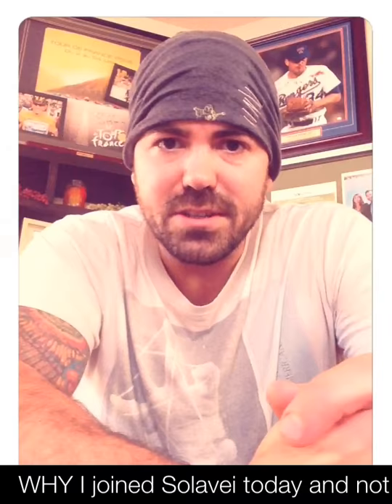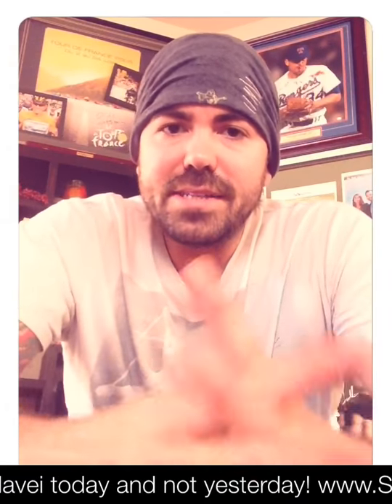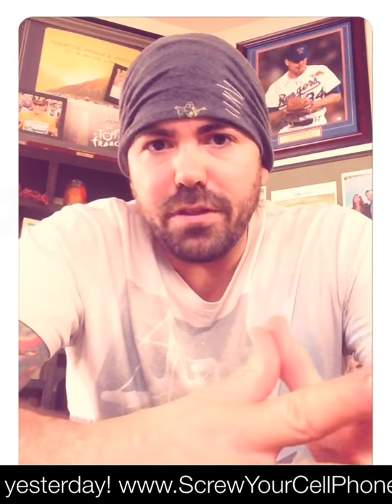WHY I joined Solavei today and not yesterday!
Ryan Conley explains why he canned his cellphone company (AT&T) and switched over to Solavei!  Some things just make sense! Isn't it time your cell phone paid you? :)